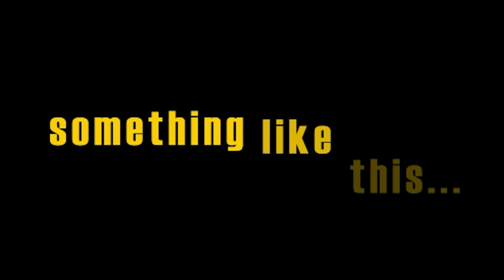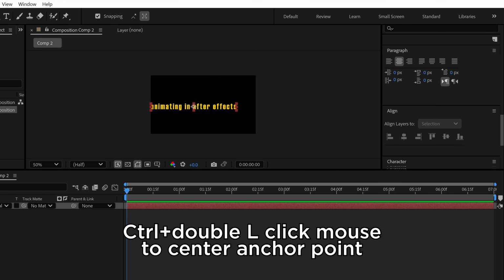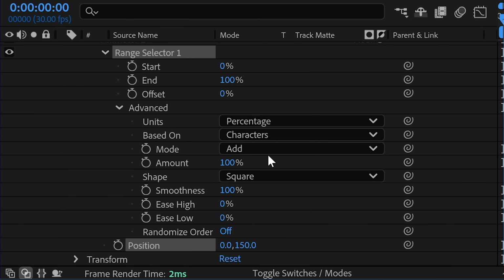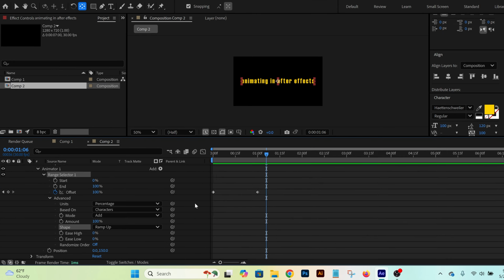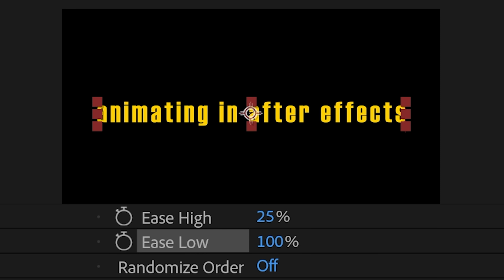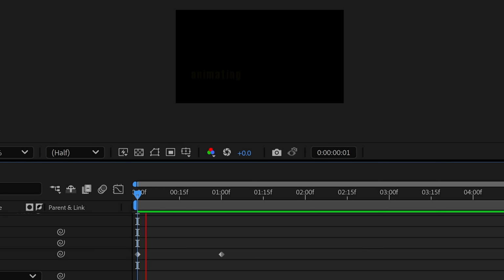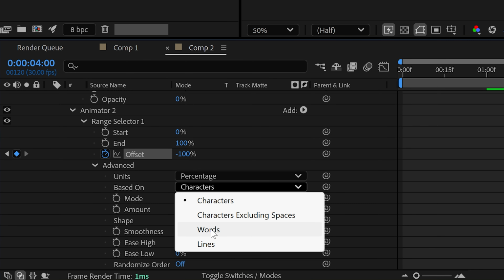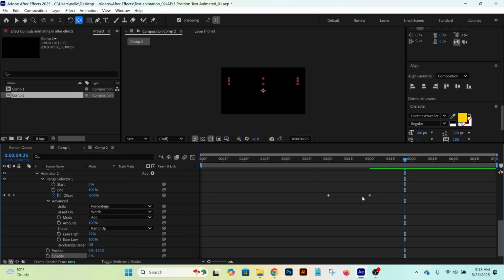Create Smooth Text Reveal in After Effects using Position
Want to create smooth text animations in After Effects?

In this tutorial, you’ll learn how to reveal and animate text using the Position properties. I’ll walk you through each step—from animating the text in, to smoothly animating it out—using simple keyframe techniques.

✅ Perfect for beginners learning After Effects text animation
✅ Learn to control Position keyframes, easing, and layer properties
✅ Boost your motion design skills with professional animation tips

This video is perfect for After Effects beginners or anyone looking to improve their motion graphics and animation workflow.

💬 Got any questions? Drop them in the comments—I’m happy to help!